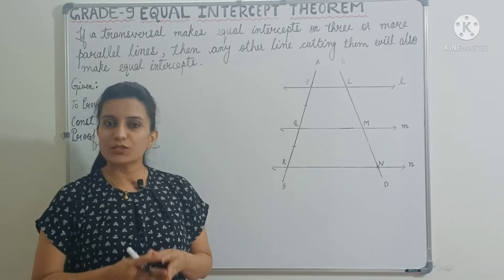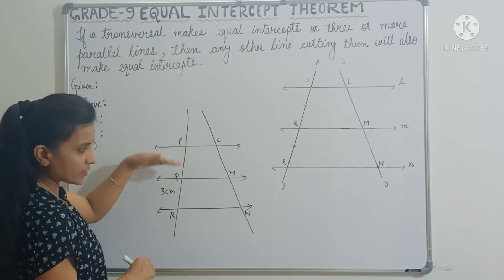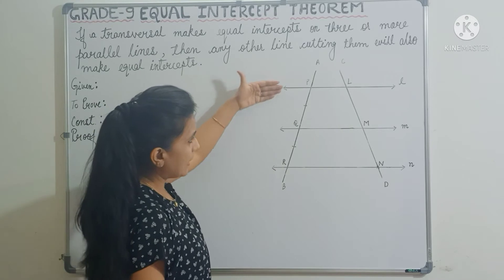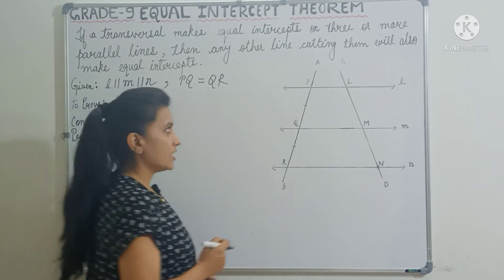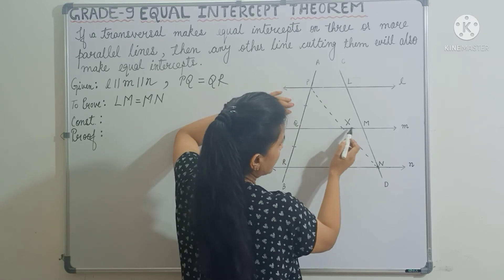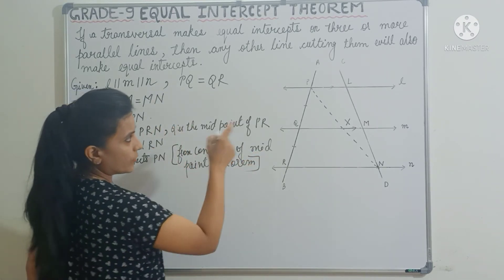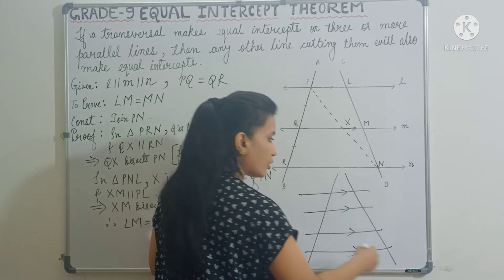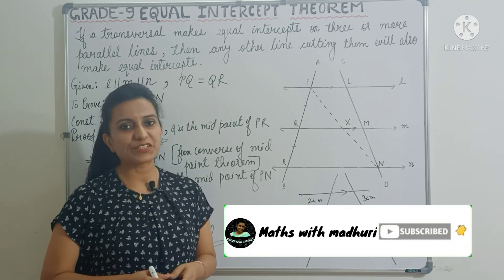Equal intercept theorem/Grade 9/CBSE/ICSE